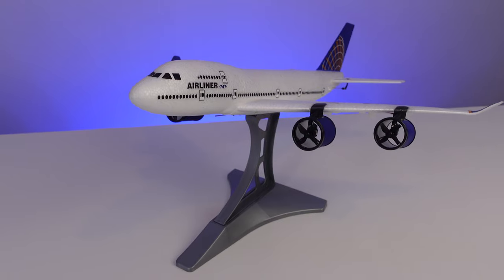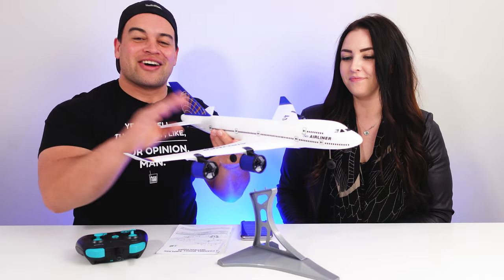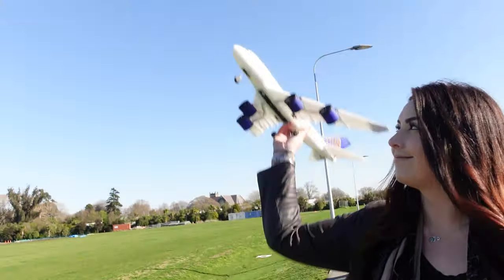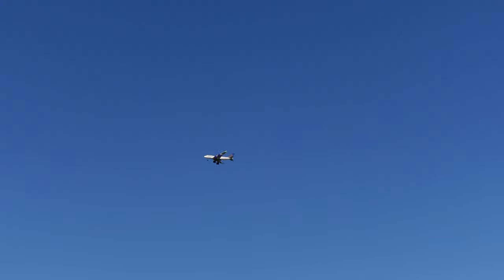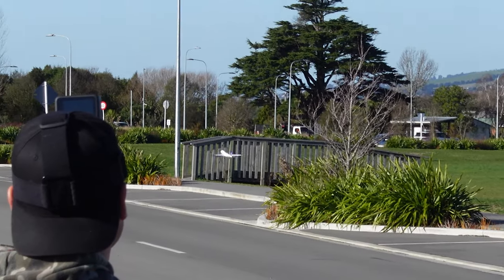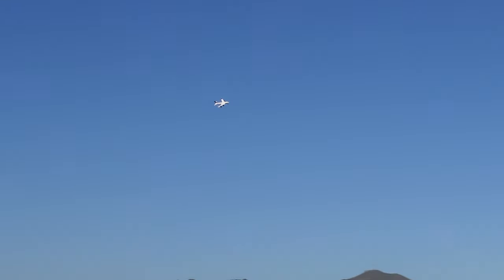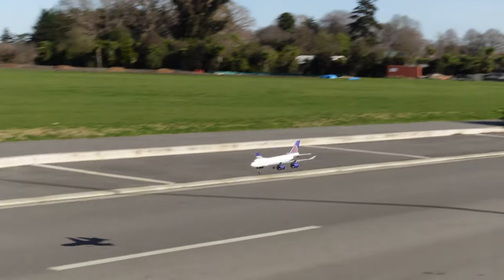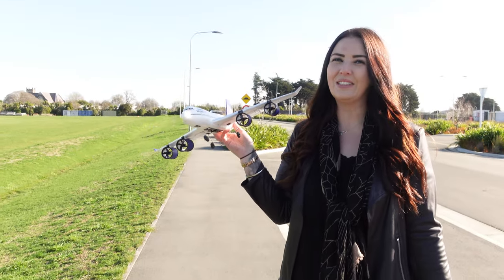BEST mini Boeing 747 RC Plane W/ Flight stabilisation & EDF's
BEST mini Boeing 747 RC Plane W/ Flight stabilisation & EDF's. Today we review the Boeing 747 mini RC Plane that comes with 4 mini EDF's! We also have a little competition that we need your help with!

⭐SPECIAL THANKS TO OUR KIWI CLUB MEMBERS!⭐
stallpall, Rc Stinger, Troy Alkire, Mike Jurnak, Robert Dryer, Bow River RC, Mark Russell, mac11b1, Richard Pearson, Michael Orr

Rode Wireless GO II (Mic)
Insta360 GO 2